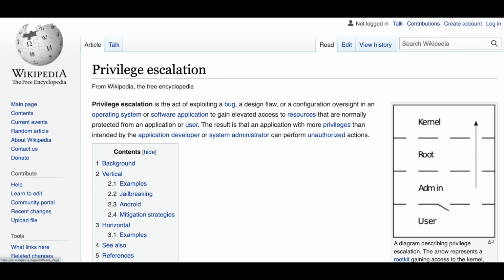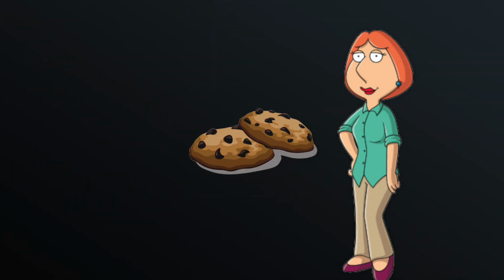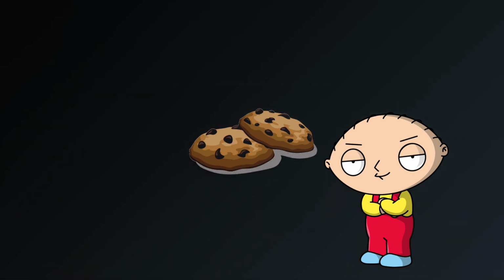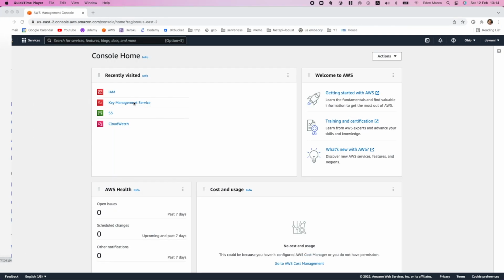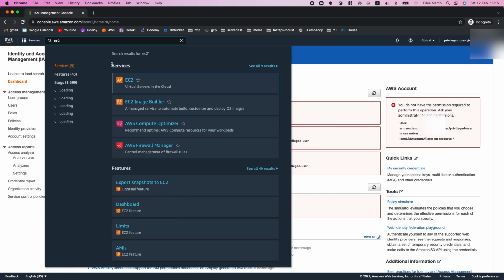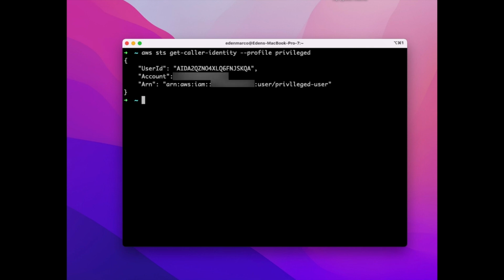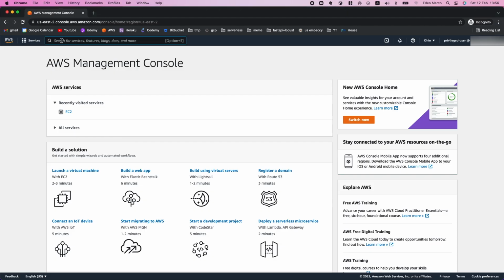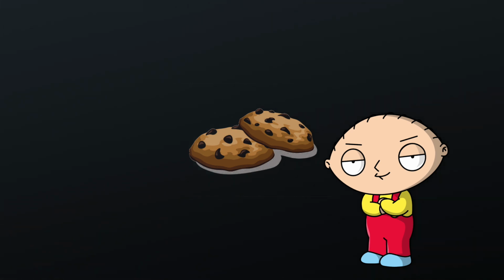What is privilege escalation? (Including a demo in the AWS public cloud)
Privilege escalation is the act of exploiting a bug, a design flaw, or a configuration oversight in an operating system or software application to gain elevated access to resources that are normally protected from an application or user.

In this video, I describe this with a cookie analogy and then demonstrate privilege escalation in action in an AWS account.